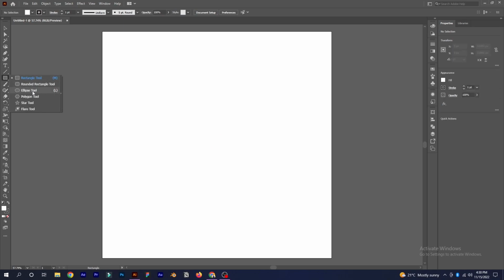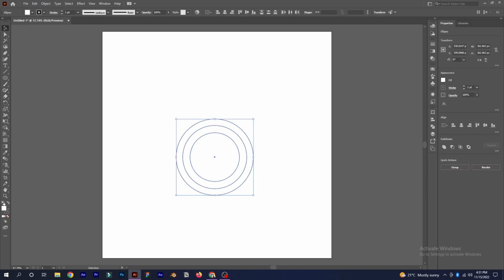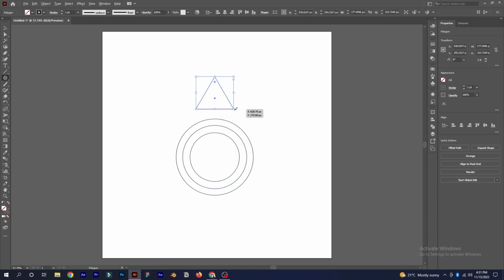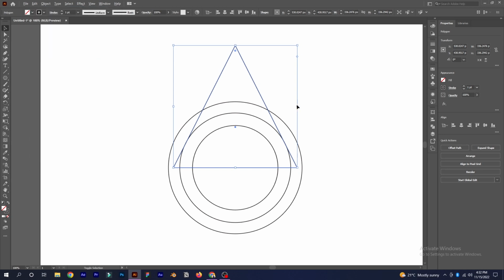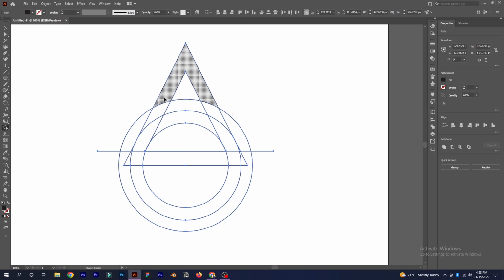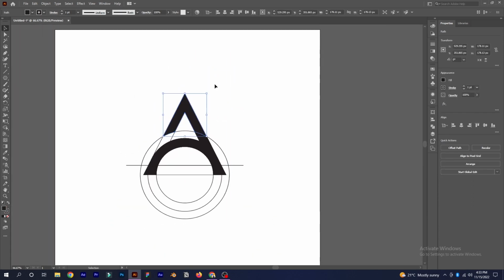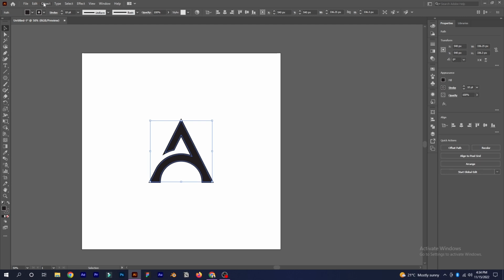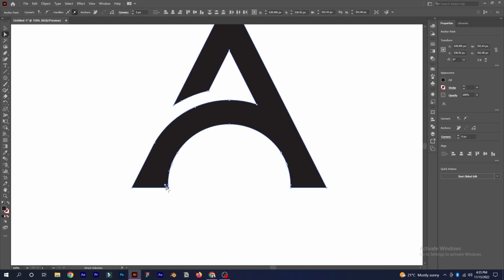Letter A Logo Design In Illustrator - Illustrator Tutorial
In this video, I will show you how to create a letter A logo design in illustrator. Follow my steps and you will be able to create an A letter logo in illustrator very easily.